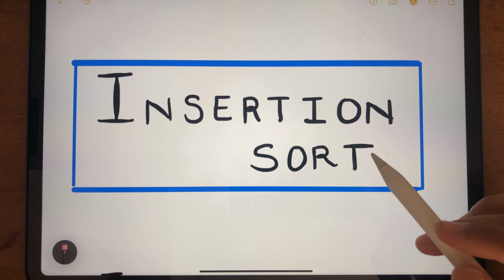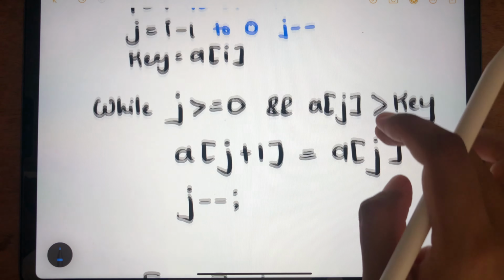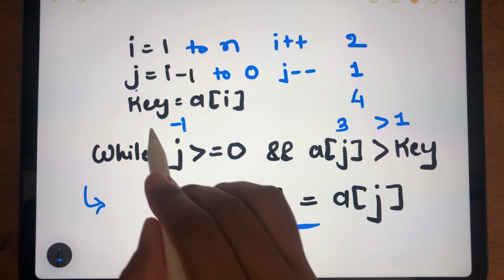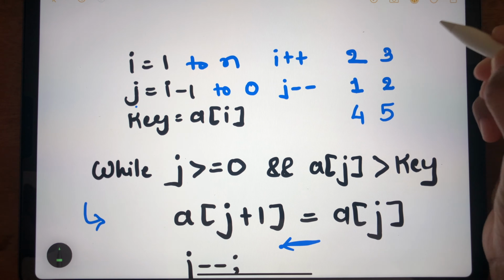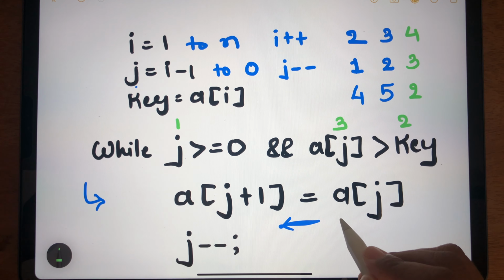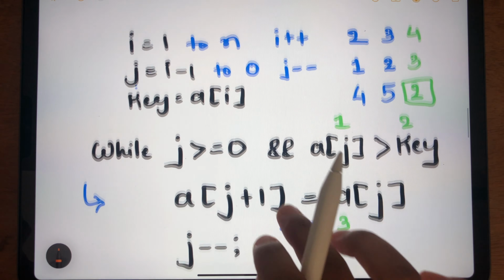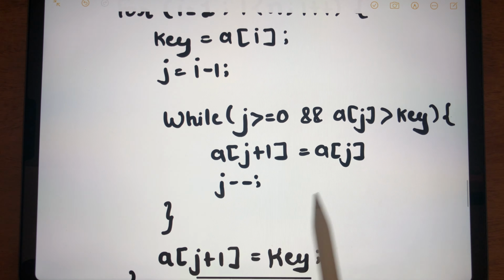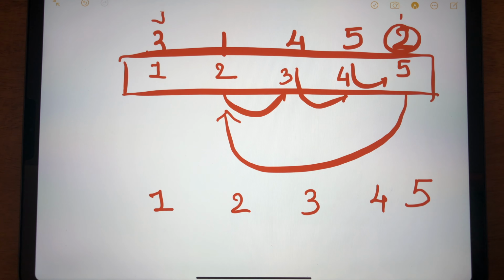Insertion Sort explanation with Code | Data Structure | C Programming | Example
This video explains the concept Insertion sort. Proper logic and step by step explanation is given with the help of example. C Program of insertion sort is explained line by line. It is a concept covered in data structure subject. Insertion sort is one of the sorting algorithm.

for full programming classes, drop a mail at:-